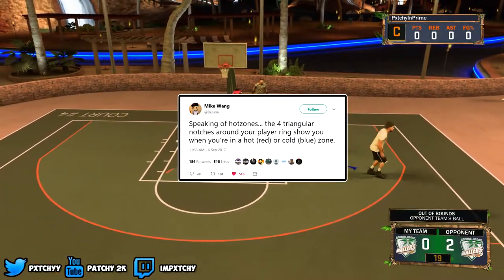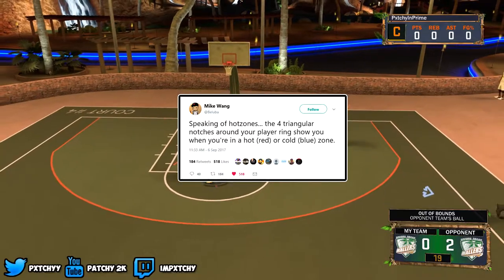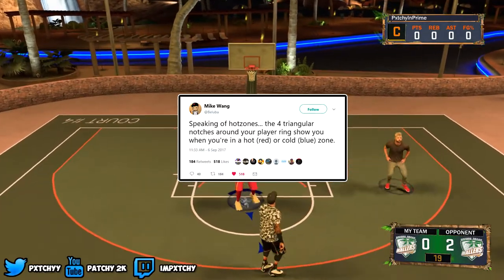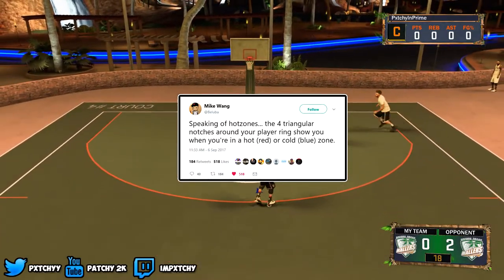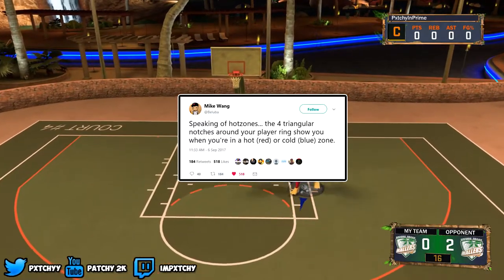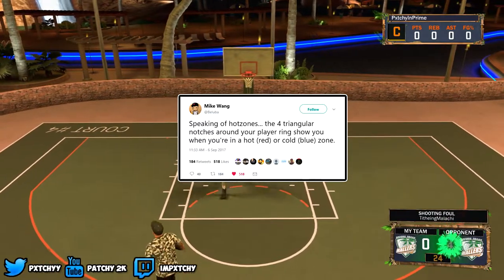NBA 2K18 HOTSPOTS COMFIRMED | HOW O SHOOT BETTER | HOW TO GET MORE GREENS | TIPS TO SHOOTING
✪ Xbox - PxtchyInPrime
✪ PSN - iSwirly-

✪ Tags - My Career , Mypark , Stage , high rollers Best jump shot NBA 2k17 Vc glitch , Legend 5 Mascot , 99 overall , chris smoove , pro am myplayer Pewdiepie prettyboyfredo red city boi swante phantom slice yrndj Chris smoove NBA 2k17 glitch NBA 2k17 park

prettyboyfredo is the king of rivet, solluminati has dreads, solluminati is the king of sunset, shooteveryone chris smoove i have the best dribble moves in nba 2k17, no one can guard me, i have the best jumpshot in nba 2k17, how to get automatic greenlights in nba 2k17 mypark, prettyboyfredo exposed, Free LSK, clout machine, prettyboyfredo fake pranks, patch 7, mt. dew tourney, i have the best player builds in nba 2k17, nba 2k17 best player build for slasher, nba 2k17 best player build for sharpshooter, nba 2k17 best speedboosting player build, kellhitemup dropped off, chris smoove, ipodkingcarter, cashnasty, lsk drops off hankdatank25, won mt dew tourney nba 2k17, NADEXE MT. DEW TOURNEY RAGE, NADEXE, hankdatank25 exposed, 1v1 mycourt wager, 1v1 loser deletes their myplayer, teleport hopstep tutorial cheese most unguardable dribble move in 2k history, ultimate dribble tutorial nba 2k17, dont buy vc, proof nba 2k17 is broken, hankdatank25 dribble tutorial, hankdatank25 carried, nadexe vs ayyymark carried by highest rep in rivet city and old town, halfcourt 3pt contest, halfcourt shot contest, fullcourt shot contest, best demigod sharpshooter build, dr2k, best slasher build in nba 2k17, dr2k slasher gawd, mt. dew tourney, i won the mt. dew 3x tournament, hankdatank25 mt. dew tourney, carrying hankdatank25, 100 game win streak, ending 2 back to back high win streaks, prettyboyfredo 100 game win streak exposed gone wrong, biggest clout chaser ever, orlandoinchicago, orlandoinchicago 1st legend, orlandoinchicago 100 game win streak, best duo in nba 2k17, highest rep in nba 2k17, troydan